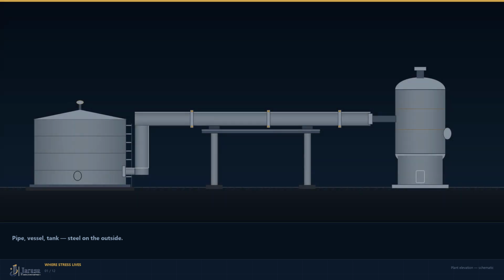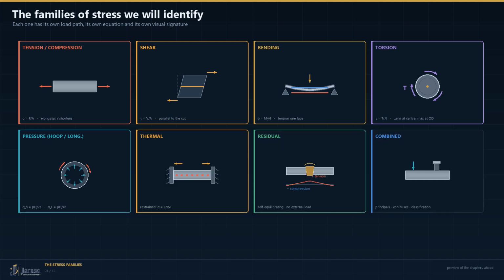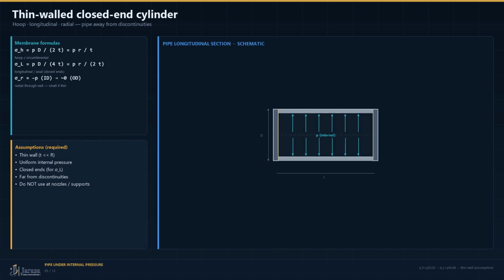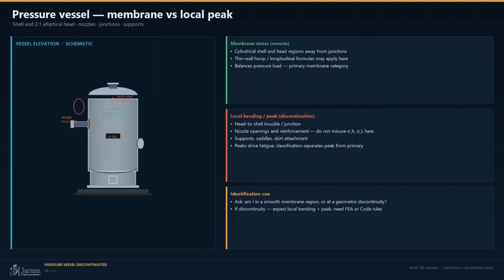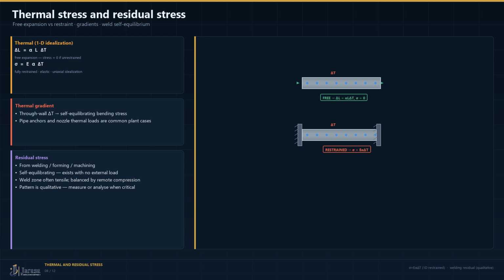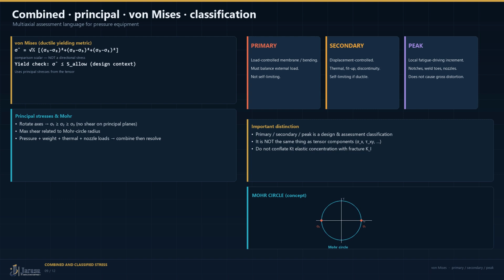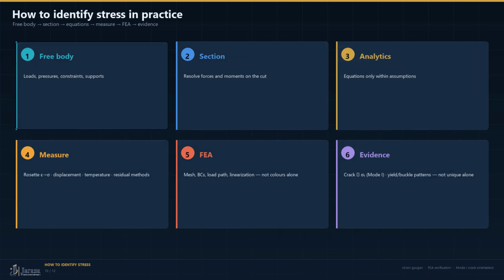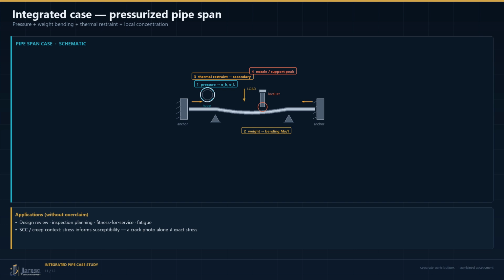Types of Stress in Pipes, Pressure Vessels & Storage Tanks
The pipe section demonstrates how internal pressure creates hoop and longitudinal stresses, and why hoop stress is normally the larger membrane stress in a thin-walled cylindrical pipe.
The pressure-vessel section explains the stress distribution in cylindrical shells, heads, nozzles, weld joints, and areas of geometric discontinuity.
The storage-tank section demonstrates how hydrostatic pressure increases with liquid height, how circumferential shell stress varies from the upper courses to the lower courses, and how settlement, wind, vacuum, and local deformation can introduce additional stresses.